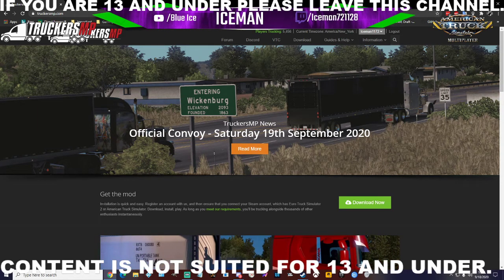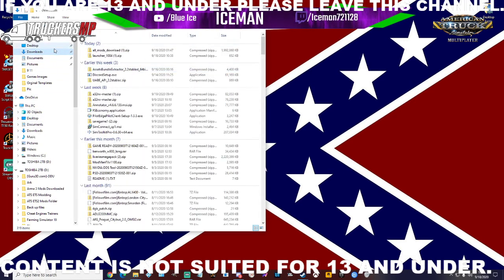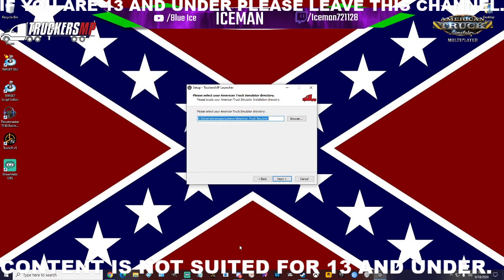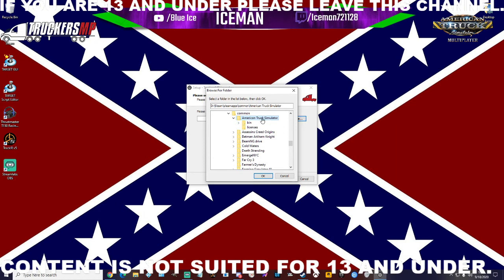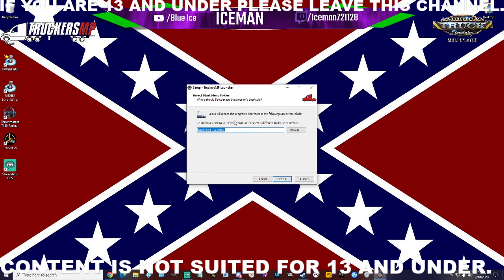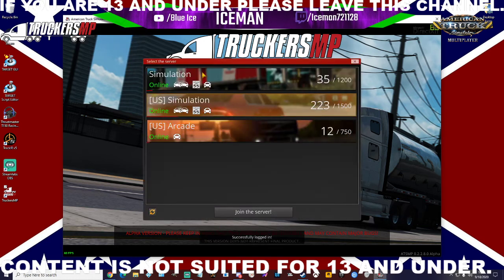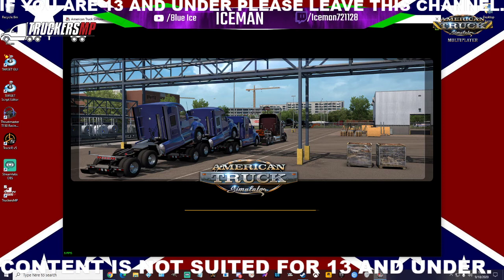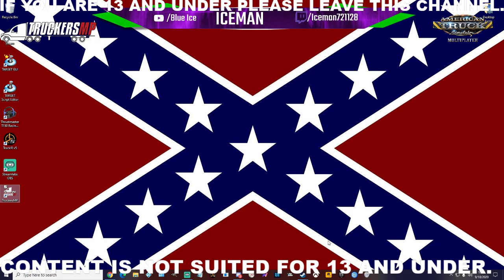How To Install TruckersMP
This Video was made to help you install TruckerMP for ATS / ETS2

Rules

Keep it GA
No Spamming
Be Kind
English Only
Don't ask for Shootouts
Don’t drop other people links in chat unless it is clear by me first
No Self-Promoting
Be Respective to Streamers and Mods

About Me

I am a gamer and love playing games. I record games, live stream and doing GIMP tutorials. I am also on Youtube.

My Channels

***Warning***
IF YOU ARE 13 AND UNDER PLEASE LEAVE THIS CHANNEL.
CONTENT IS NOT SUITED FOR 13 AND UNDER.

-Streams are Rated M (18+)

-This Stream may be non PG

-This Game may be graphic intense to some!!!
I am not liable for what is said in the making of this stream. If you don't like what is said or shown then this stream not for you.!!!

Changes To My Streaming

At times there may be dogs barking in the background and at time you may hear other people in the background and it someting I cant help Life get in the way.

PC Specs

Manufacture = Lenovo

Model = M83

Form Factor = Slim/Small form factor

Motherboard = LENOVO SHARKBAY (SOCKET 0)

CPU = Intel Core i5-3470 CPU @ 3.20GHz Ivy Bridge 22nm Technology 4 cores Socket 1150 LGA

Ram = 16.0GB Duel-Channel DDR3 @ 799MHz

Graphic = Gigabyte Geforce GTX 1050 Ti OC Low Profile 4GB GDDR5 128 Bit
Monitor = VA2212 Series on Intel HD Graphics 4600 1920x1080 @ 60 Hz

Storage = 465GB Seagate ST500DM002-1BD142 (SATA )
 1863GB TOSHIBA External USB 3.0 USB Device (USB (SATA) )

Optical Drives = HL-DT-ST DVDROM DH60N

Audio = Realtek High Definition Audio

Dimensions & Weight
Dimensions (H x W x D)
13.31" x 4.02" x 14.76"
Weight
17.20 lbs.

Controls I Use

Controler: Xbox 1 controller

Mouse: BlackWeb Gaming Mouse

Headset: Run Mus K2 Pro

Keyboard: BlackWeb Gaming Keyboard

WebCam: Logitech C170

Head Tracking: TrackIr 5 Pro

Wheel & Pedles:  Thrustmaster T150 Pro

Joystick: Thrustmaster T.16000M and FSC Hotas

People I Give Shoutout To

Peeps i support